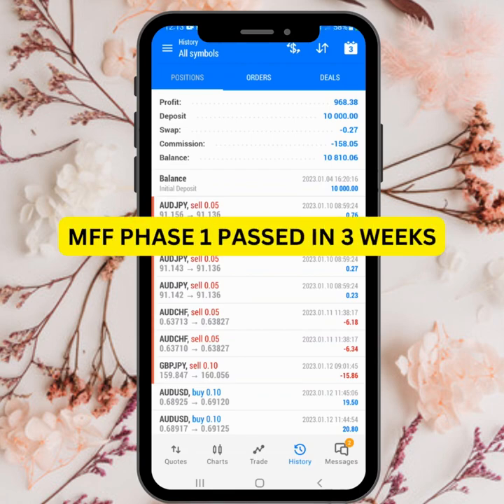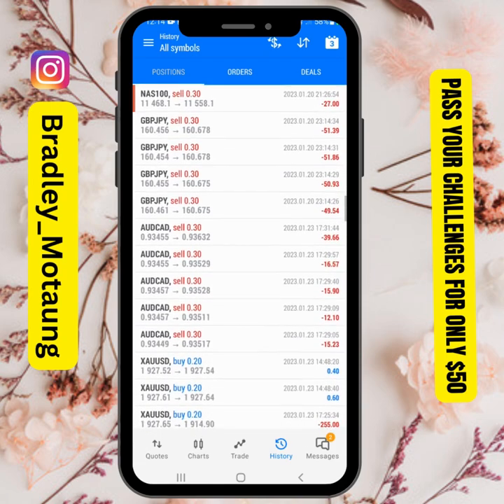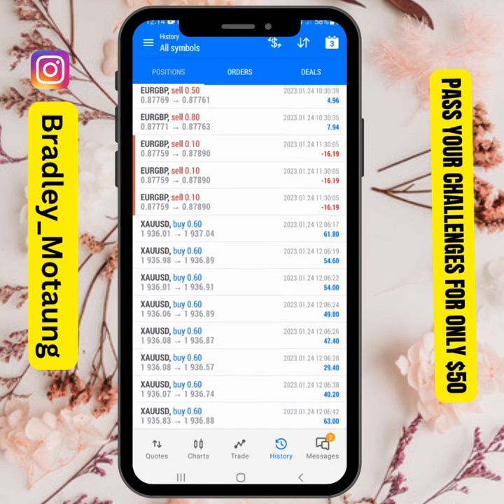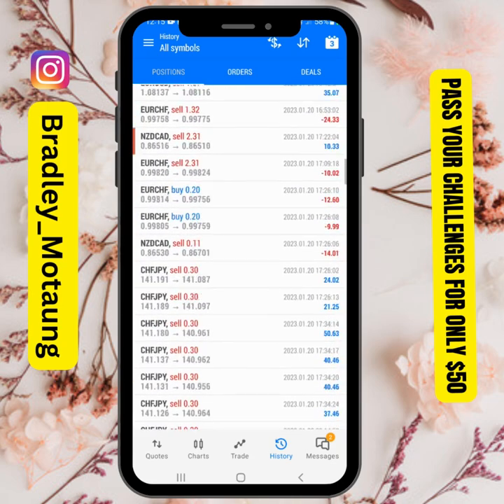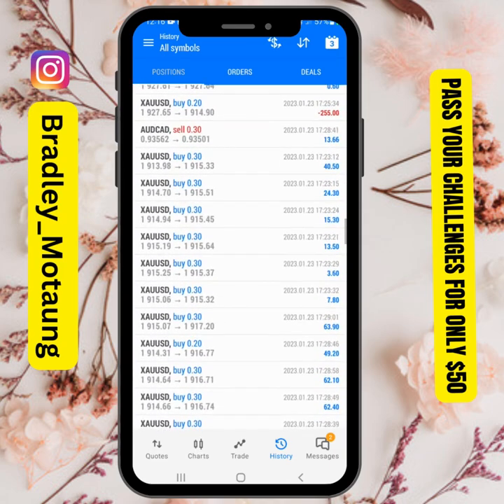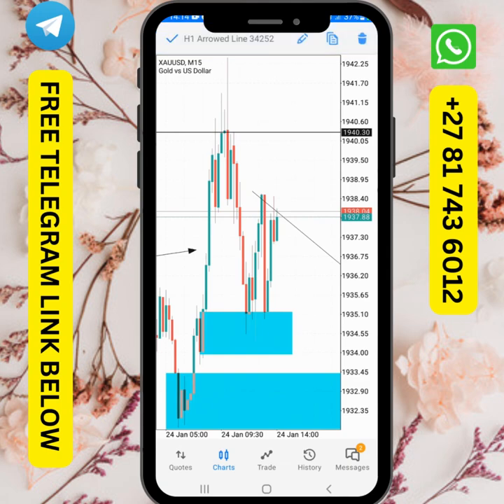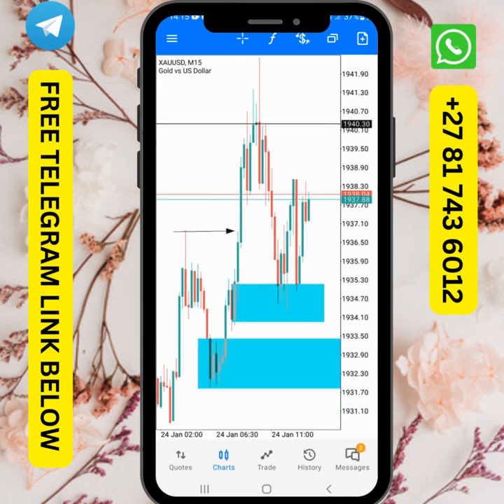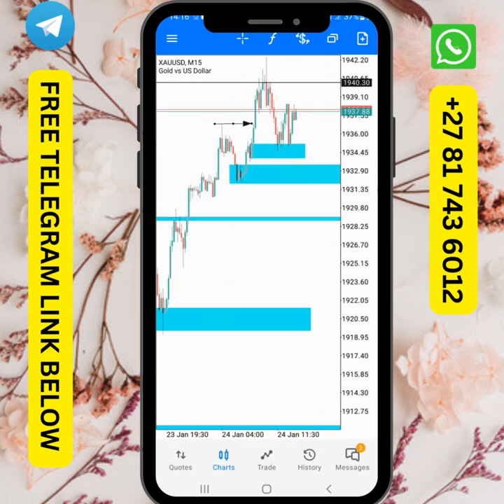Advanced trendline analysis FOREX price action strategy